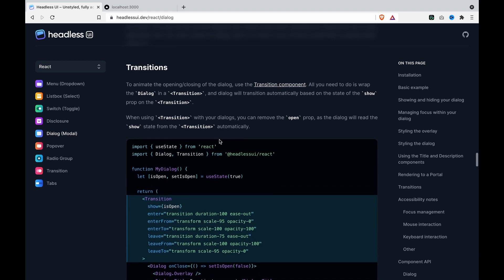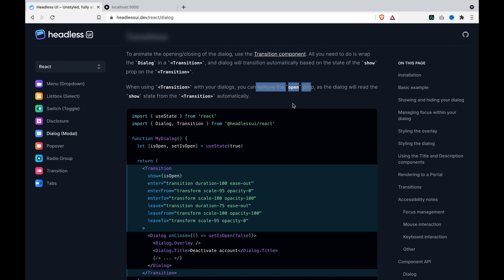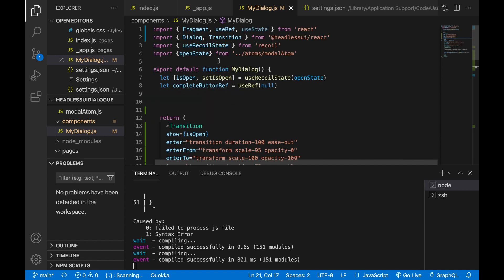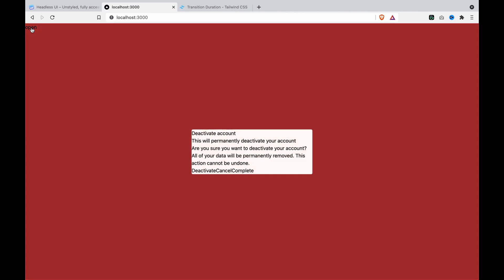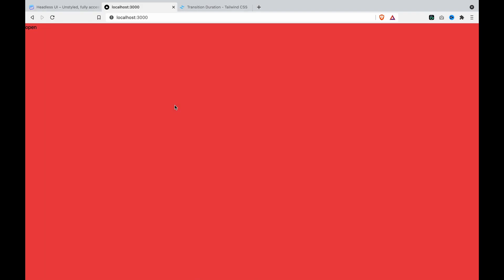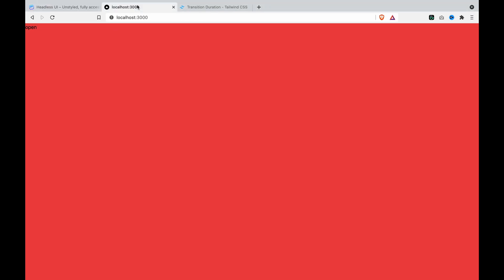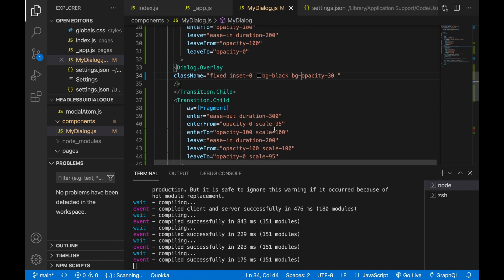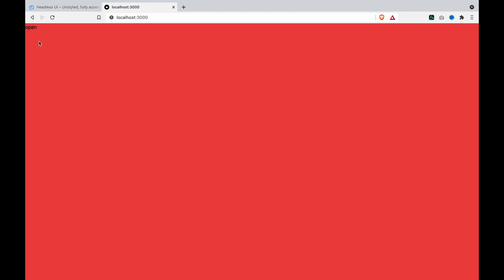Headless UI Dialog #4 Transition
🔥Complete Courses🔥
Gumroad Web and mobile complete courses